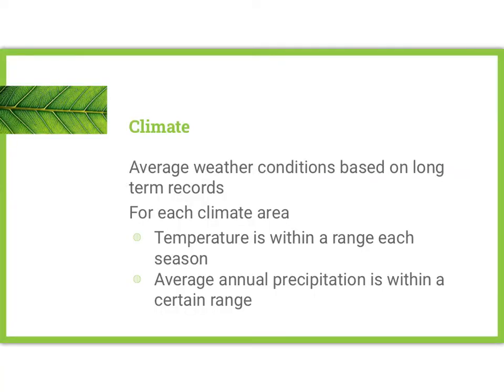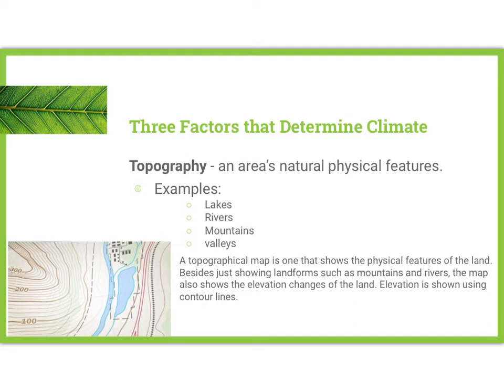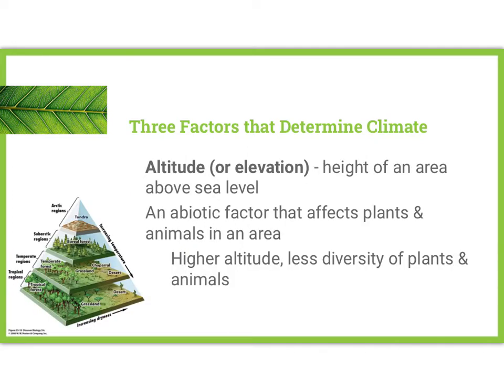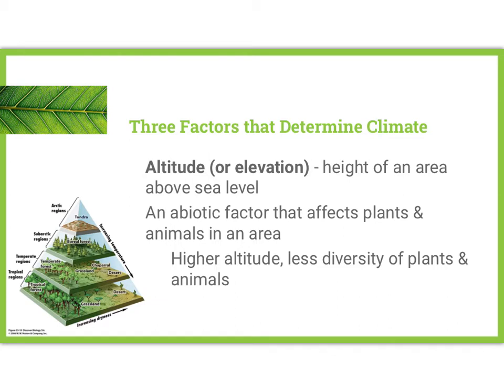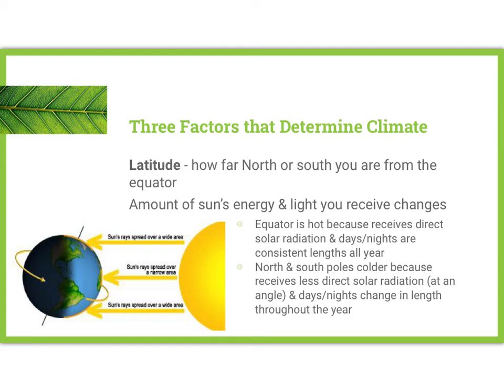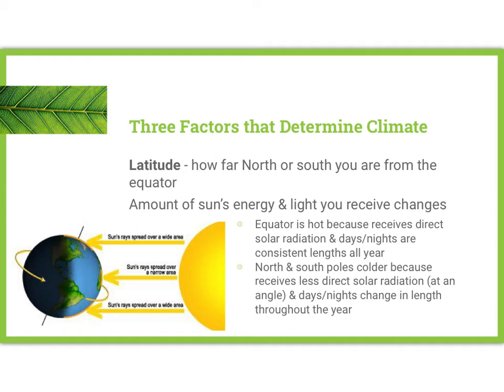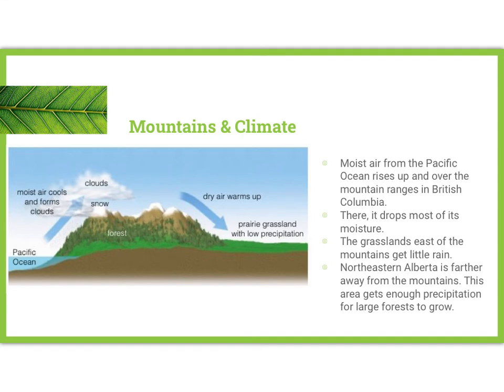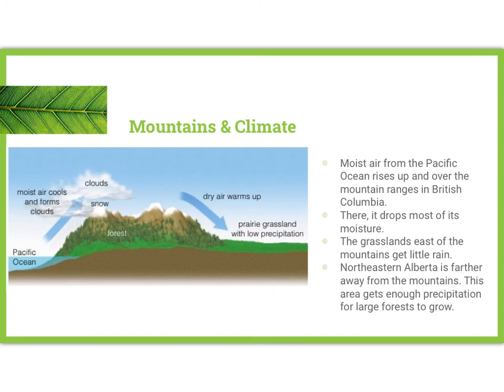14.2- Climate & Land Ecosystems